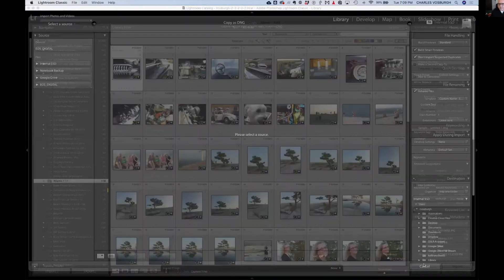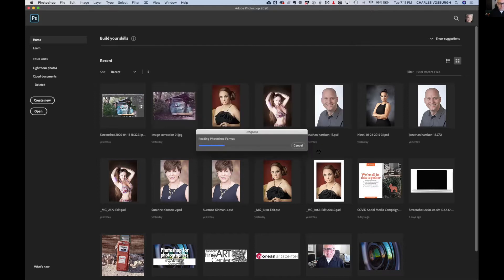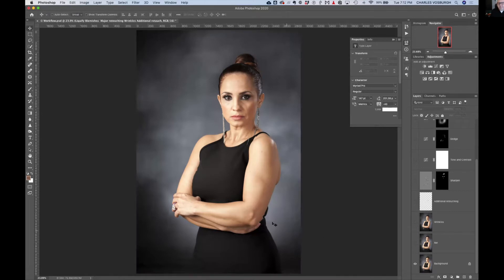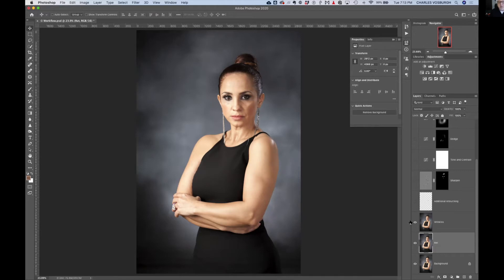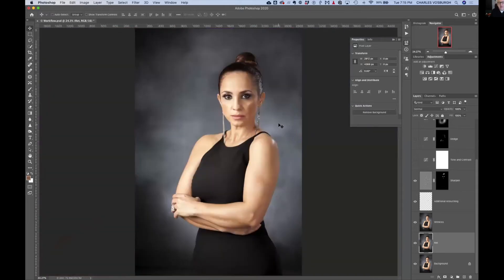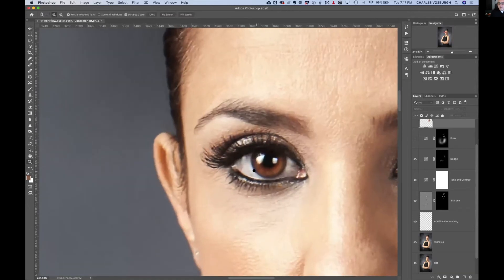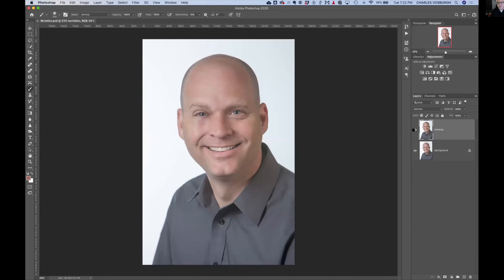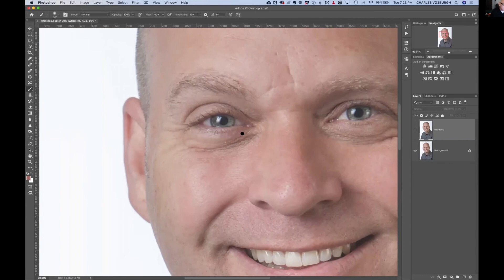Photoshop Portrait Retouching Workflow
Here's my workflow for getting the best portraits step-by-step: We'll get rid of blemishes and wrinkles, lighten and darken areas, make tonal range adjustment, color correction, retouching, burning and dodging. Adjustment layers and layer masks are used extensively in the how=to tutorial.